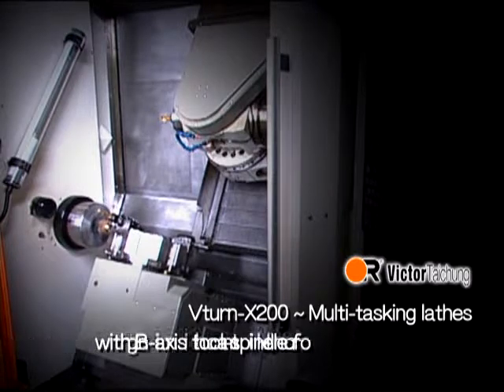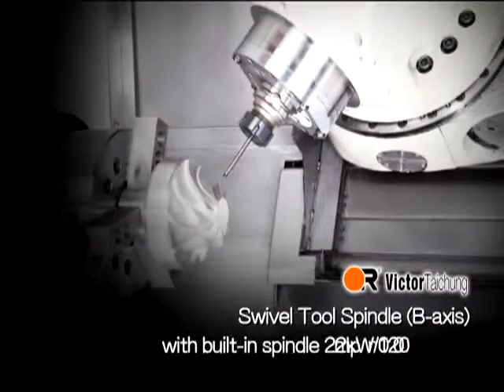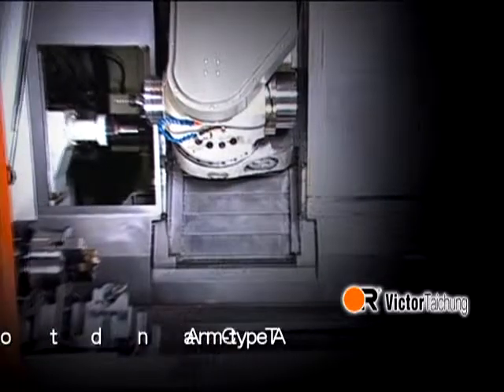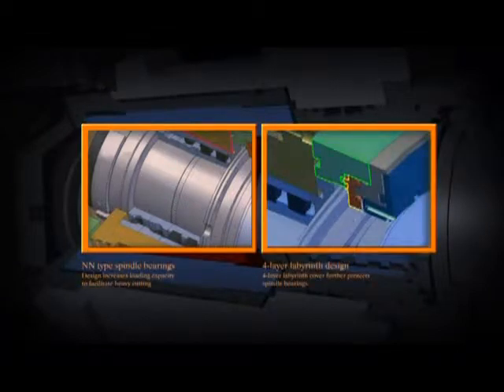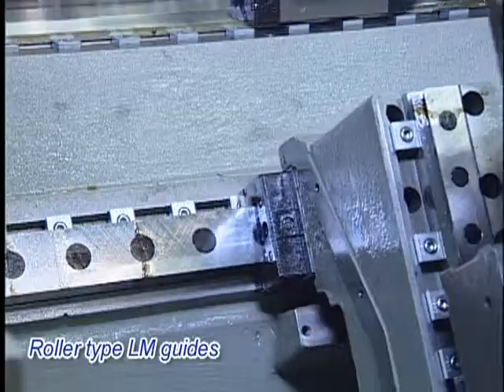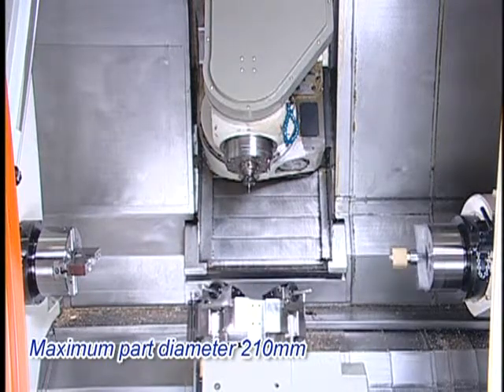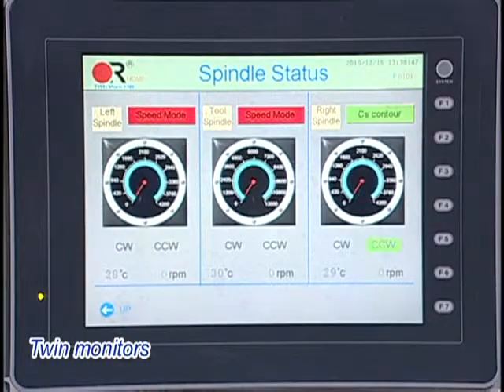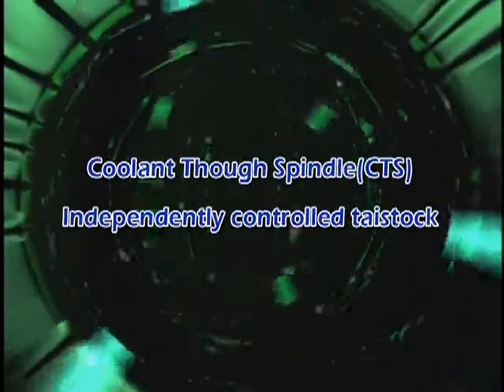Taiwan Victor.Multitasking turning center.Horizontal turning lathes.Vertical machining center.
tel:┼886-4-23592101. fax:┼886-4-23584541. Email: .Founded in 1954, Victor Taichung Machinery Works Co., Ltd . started with making conventional lathes in Taiwan and now steadily supplies CNC lathes and machining centers by devoting her management to non-stop R&D and innovations. With more than 65% in-house manufacturing and her own foundry to offer highly reliable Meehanite® castings to further assure machine quality. All products are marketed globally under the brand names VICTOR or FORTUNE (in North America) which highlight her strong position as the leading machine tool manufacturer in Taiwan.
Insisting on "Technology Innovations and Quality Superiority", Victor Taichung is continuously devoted to developing new generation of machine tools. Besides the existing Vturn range of Horizontal CNC slanted bed Lathes (from 6" to 24" chucks) and Vcenter range of Vertical Machining Centers (from 0.5 to 1.5 meter for X-axis travel), Victor Taichung has been focusing to develop high speed, high precision and more comprehensive machine tools. New lathe models Vturn-II series horizontal lathes and vertical lathes were launched since 2000 so as to offer high spindle speed and multi-function machines for competitive markets. Also more vertical and horizontal machine centers were introduced. The moving column machining center Vc-205 and horizontal machining centers Vcenter-500/630/800 were all launched within the past three years to offer high spindle speed, upgrading performance, multi-function and turnkey solution for competitive markets.